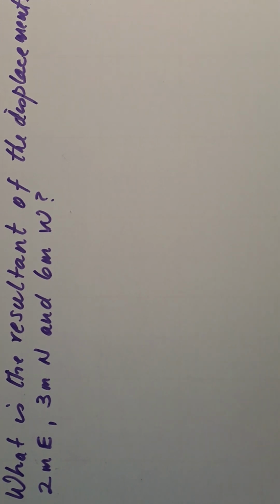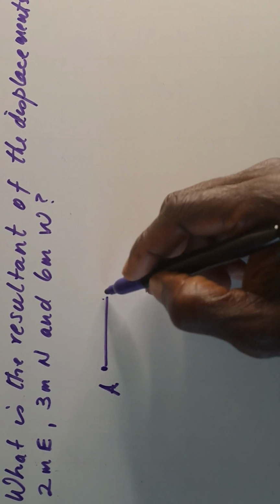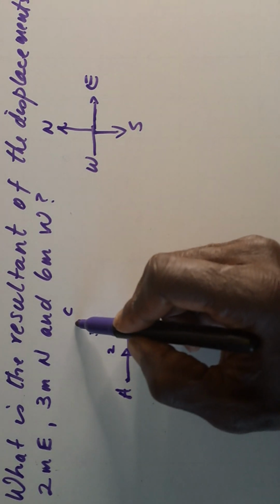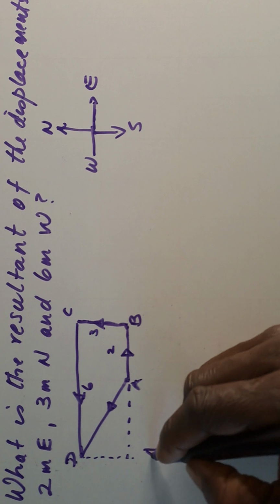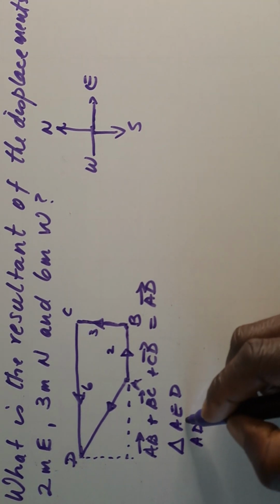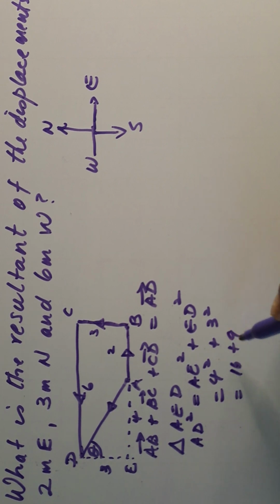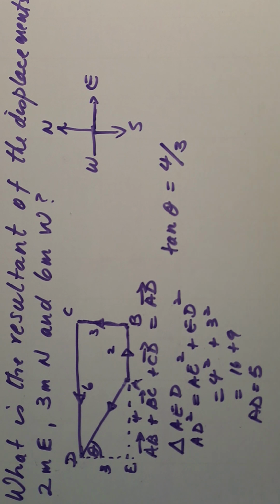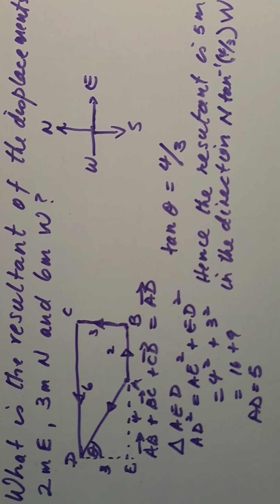23 July 2023